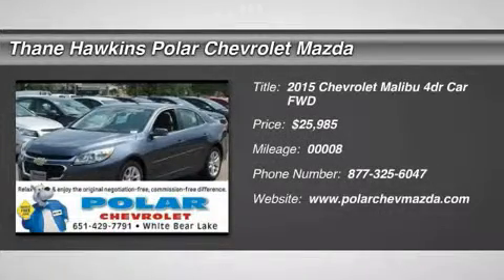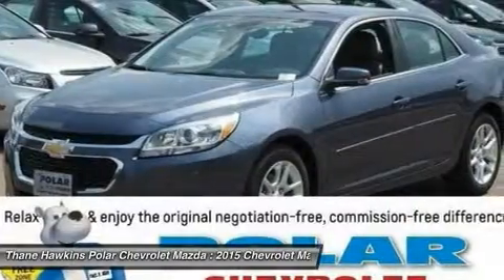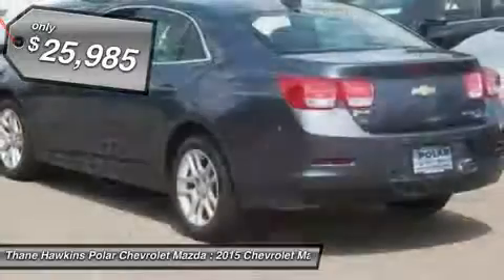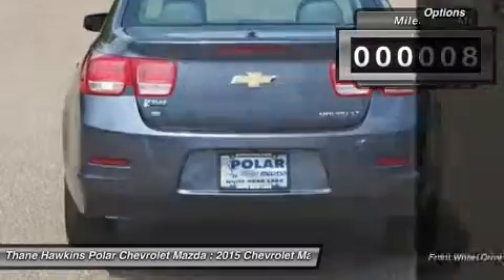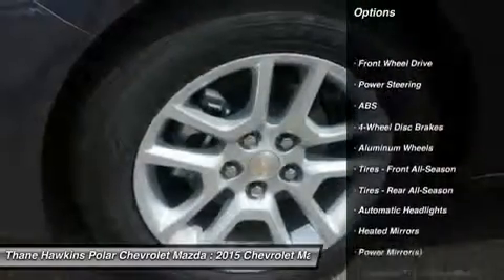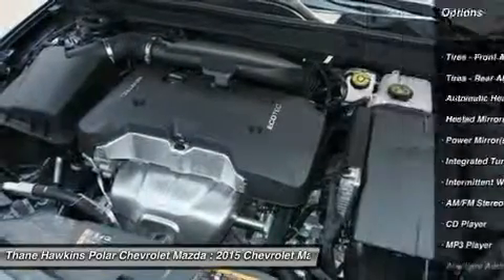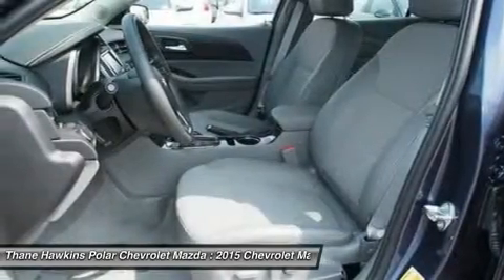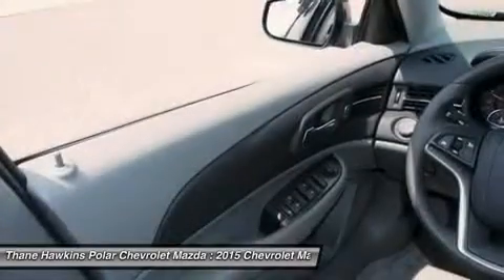2015 Chevrolet Malibu 54557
2015 CHEVROLET MALIBU White Bear Lake, MN
Stock# 54557

1801 E Co Road F

Malibu LT 1LT, ECOTEC 2.5L I4 DGI DOHC VVT, FWD, Atlantis Blue Metallic, and Jet Black/Titanium Interior. Power Convenience Package (Driver 8-Way Power Seat Adjuster, Driver Power Lumbar Seat Adjuster, Rear Vision Camera, Remote Vehicle Starter System, Trunk Cargo Convenience Net, and Universal Home Remote), 17  5-Spoke Painted Aluminum Wheels, 4-Wheel Disc Brakes, 7  Diagonal Touch-Screen Color Display, AM/FM Stereo w/CD Player & MP3 Playback, Chevrolet MyLink, Emergency communication system, Fully automatic headlights, Heated door mirrors, Occupant sensing airbag, Power driver seat, Premium Cloth/Leatherette Seat Trim, Security system, and SiriusXM Satellite Radio. Looking for an amazing value on a fantastic 2015 Chevrolet Malibu? Well, this is IT! Steadfast and true. Polar is the safest, easiest place on earth to buy a vehicle...no kidding! Call, e-mail, or stop by today! You may qualify for additional rebates and incentives if you currently have a leased vehicle, qualify for Owner Loyalty, own a targeted Conquest vehicle, or if you have received a private offer from the manufacturer or another participating organization. Please see us for all available incentives. They currently range between $500 and $1500. $1,500 - General Motors Consumer Cash Program. Exp. 08/31, $500 - Select Market Chevrolet Bonus Cash. Exp. 08/31